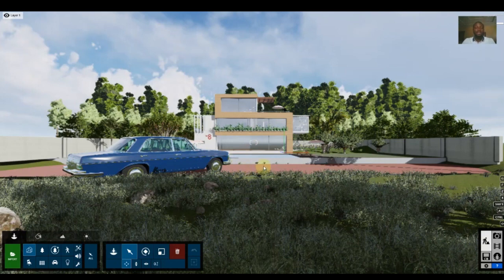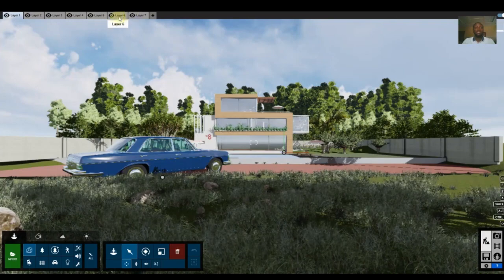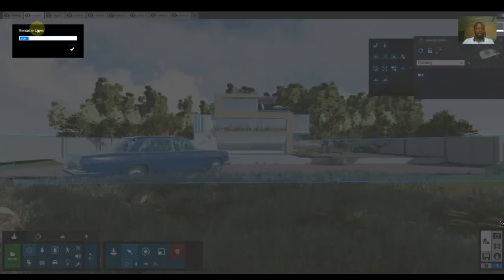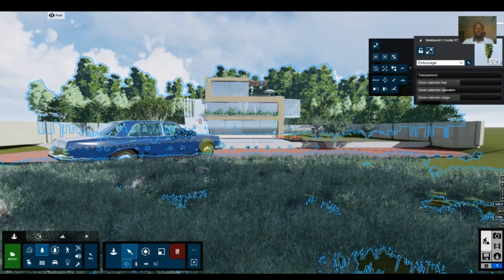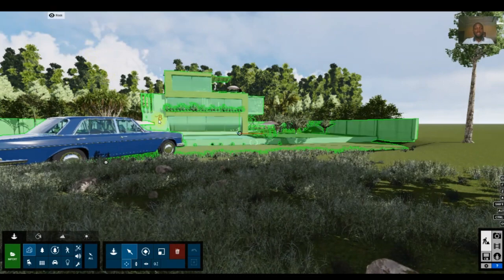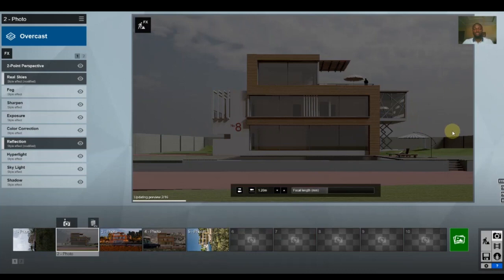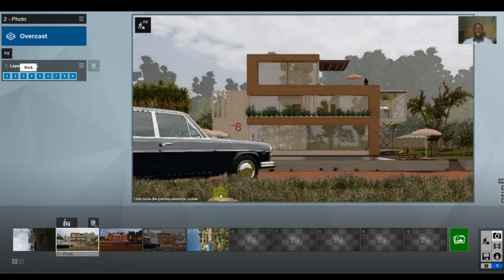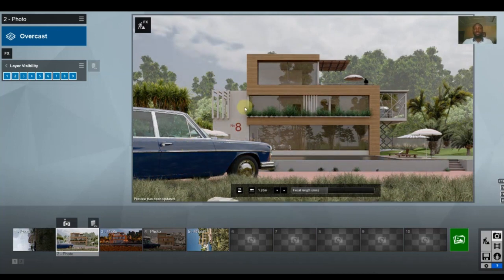Tips - Optimizing your scene in Lumion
This is a quick tip on how to use layers to optimize your workflow in Lumion. The Process is entirely applicable to Lumion 10, Lumion 11 and all other versions of Lumion.